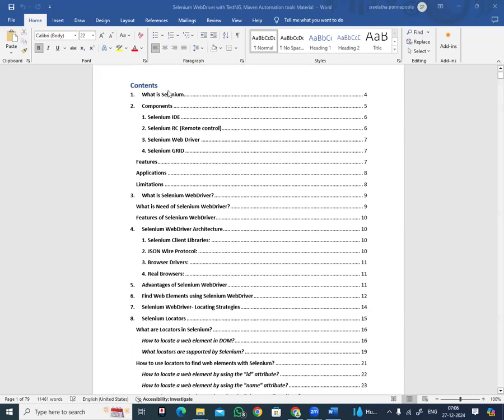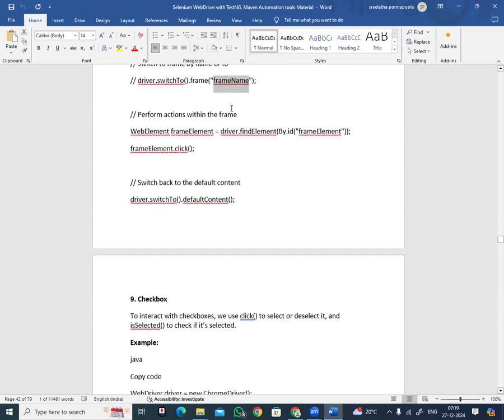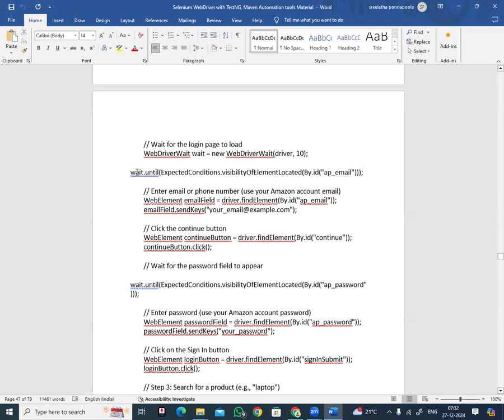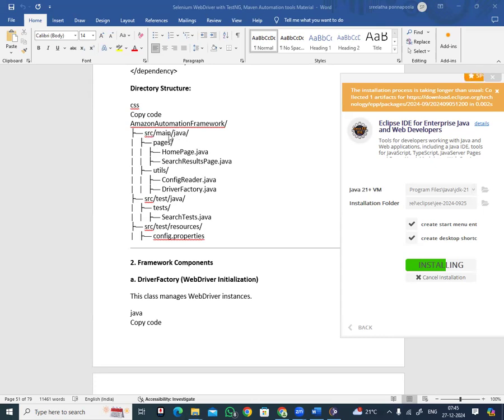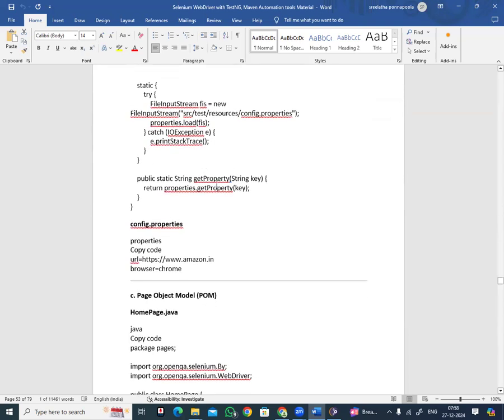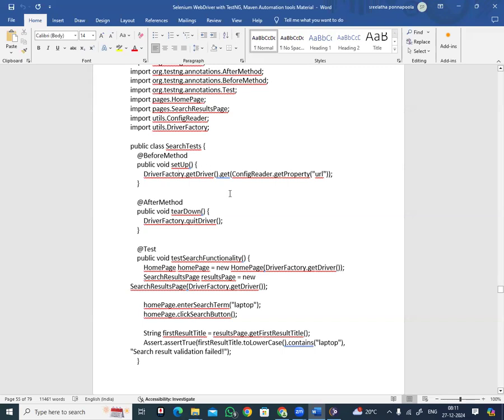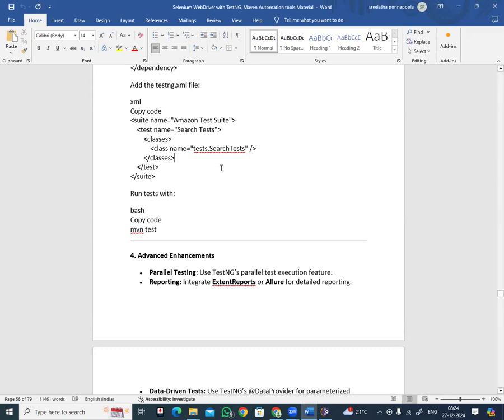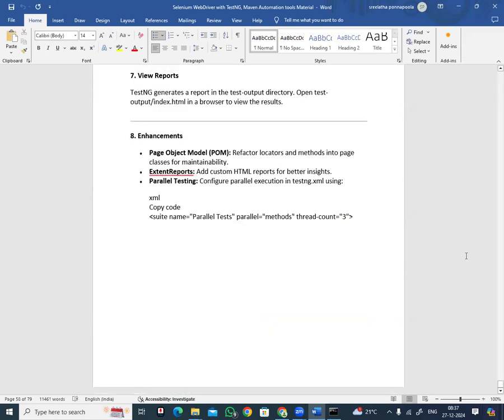Selenium Automation Test Training_12 26 2024